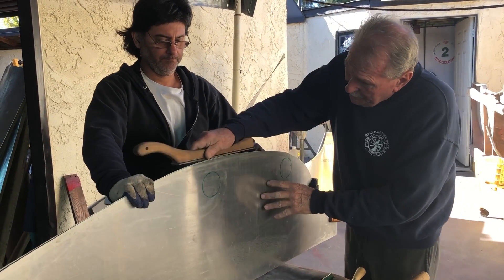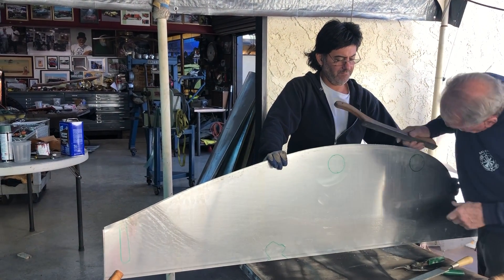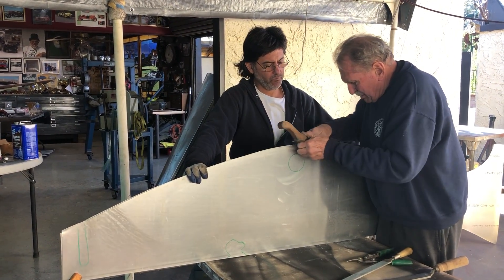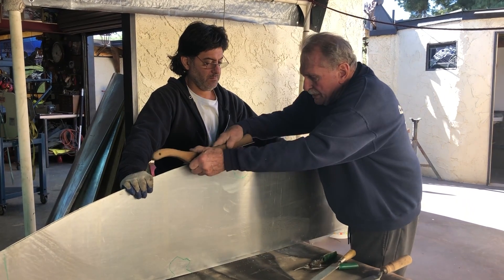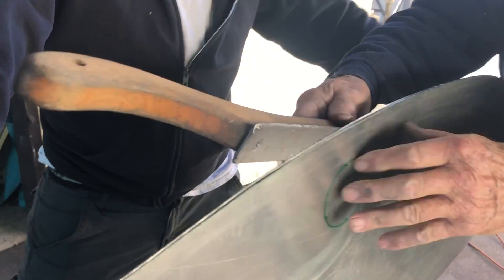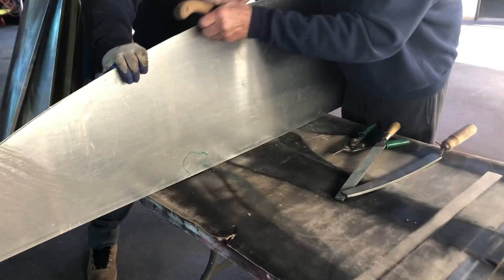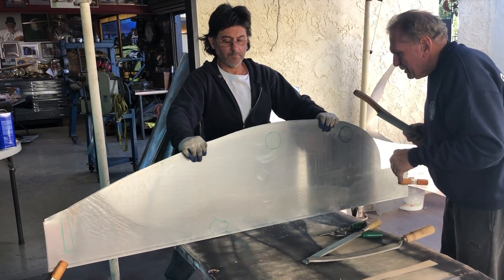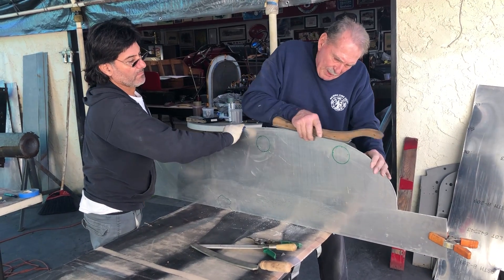La Bestioni Beast of Turin /side kick panel filing